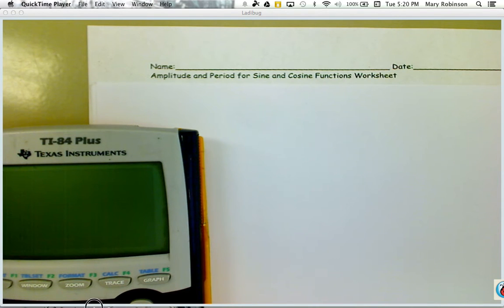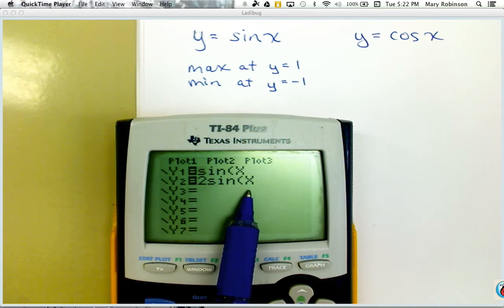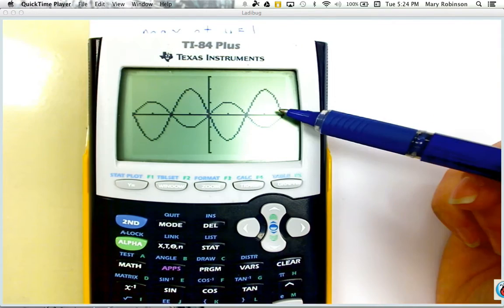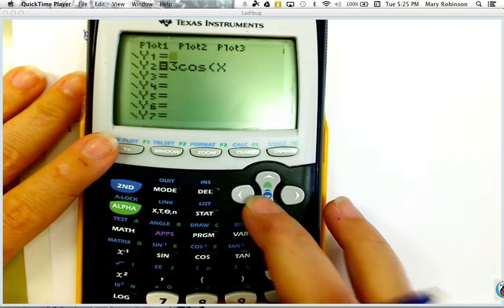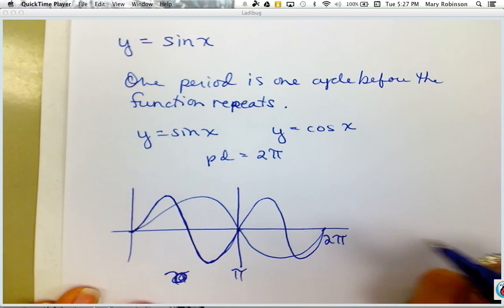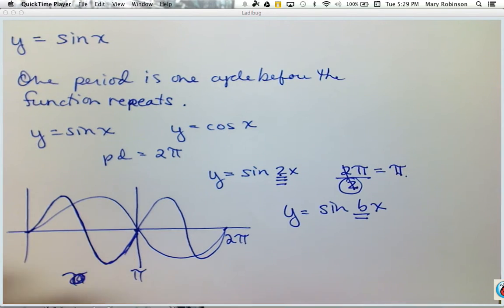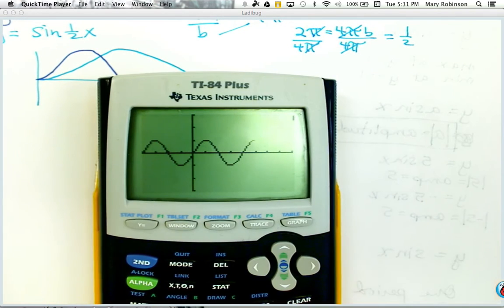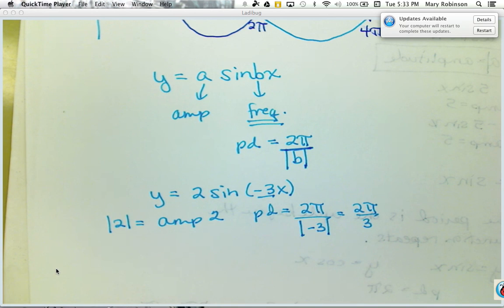Amplitude and Period of Sine and Cosine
Exploring Amplitude and Frequency of Sine and Cosine